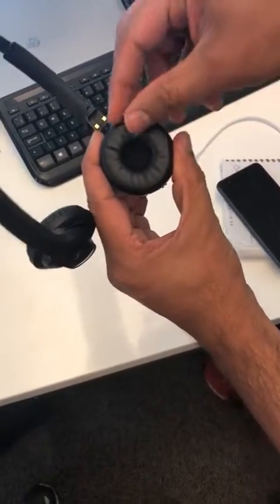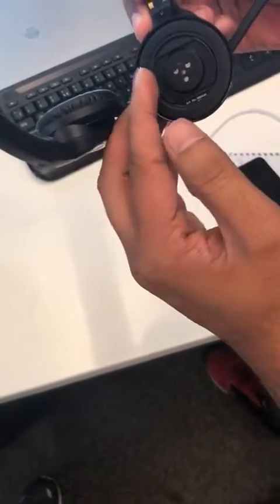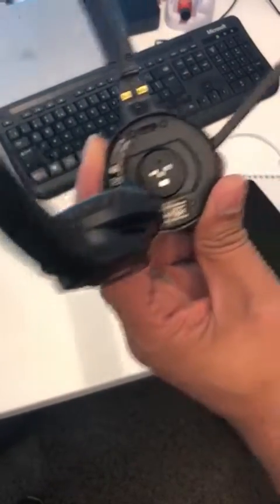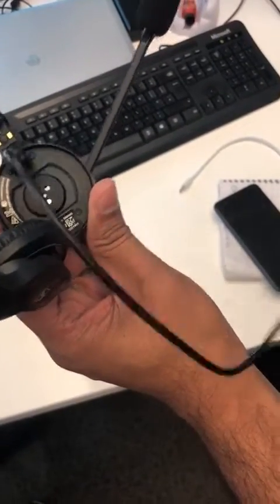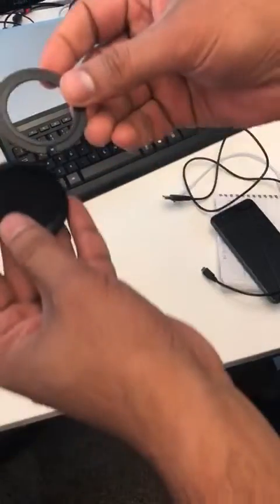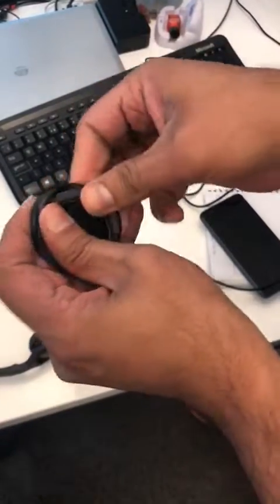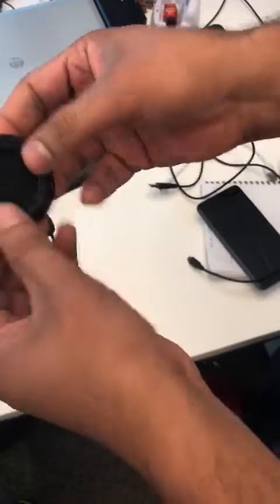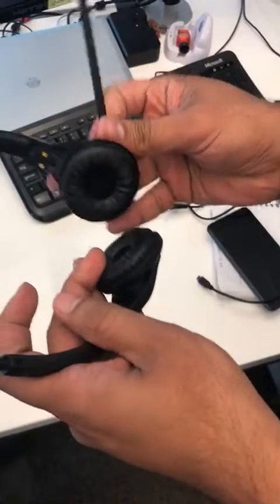Sennheiser firmware update MB Pro 2 - Part - 1/2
Connecting headsets to computer